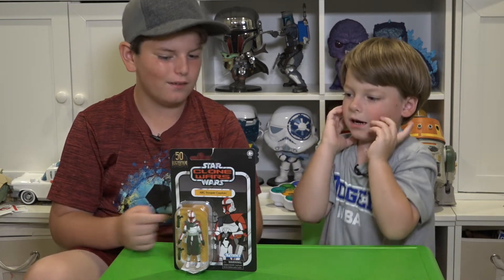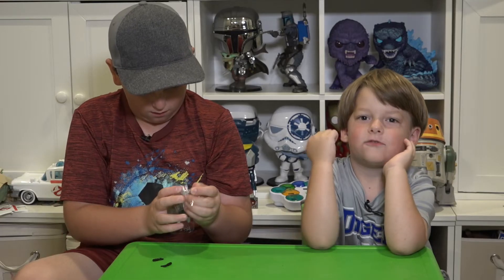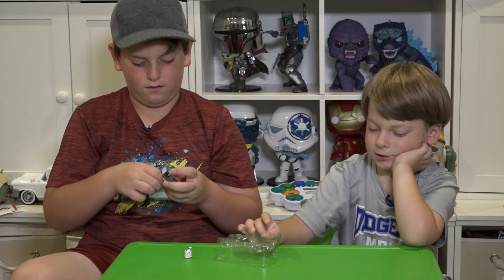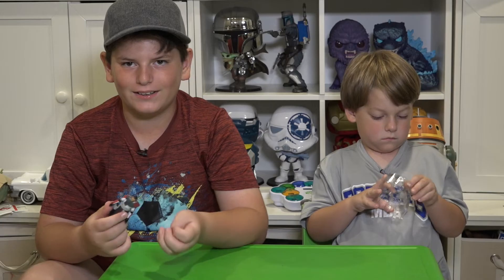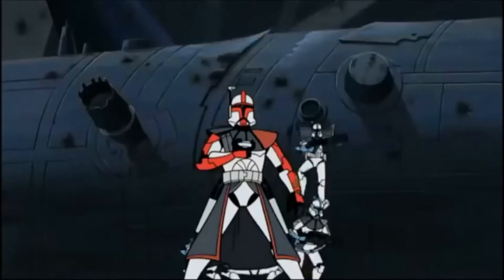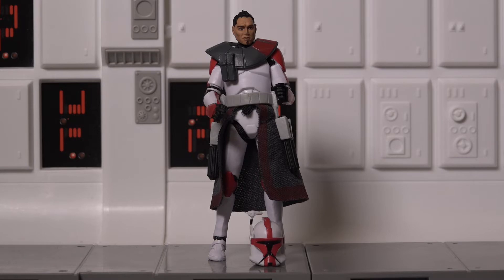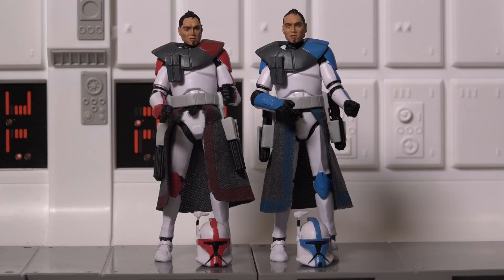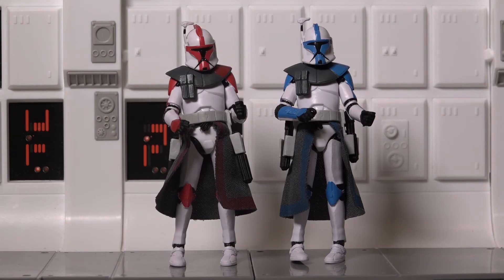Star Wars RED ARC Trooper Captain Clone Wars The Vintage Collection Unboxing & Review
Today we are Unboxing Star Wars RED ARC Trooper Clone Wars The Vintage Collection. This Figure is incredible detailed and super cool.